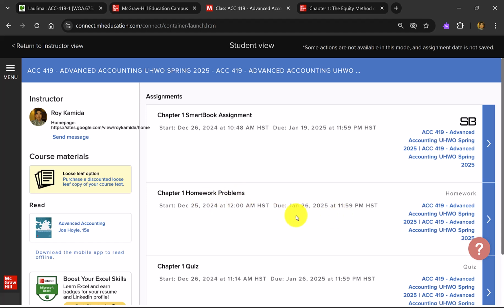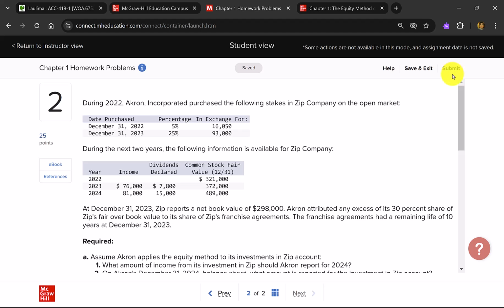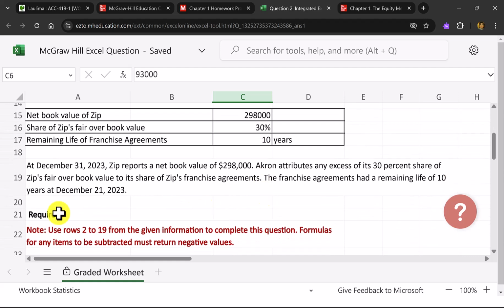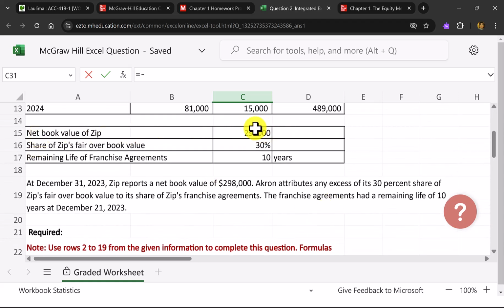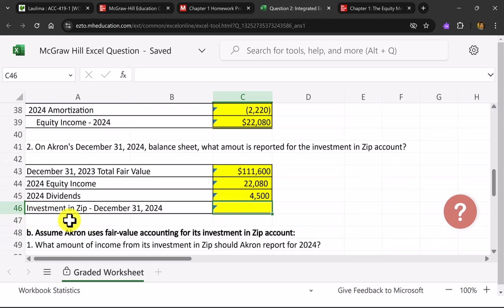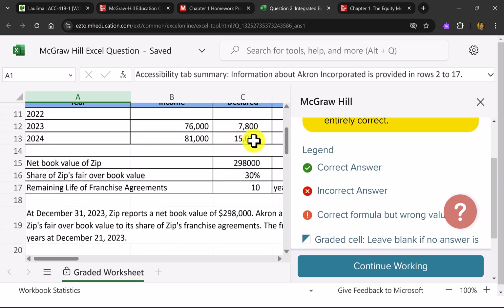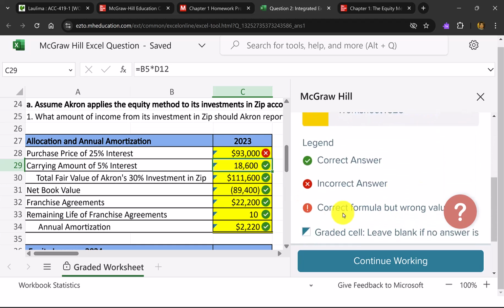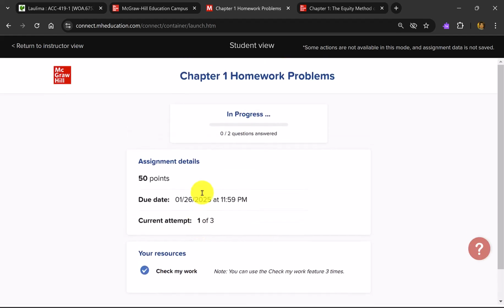MH Online Excel - Chapter 1 Homework Problem 2 - Equity & Fair-Value Methods for Investment